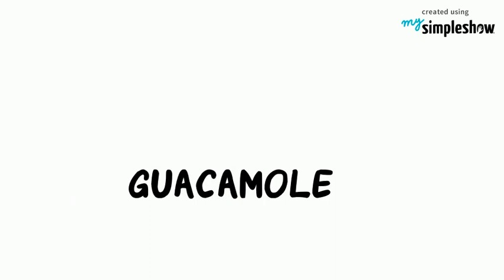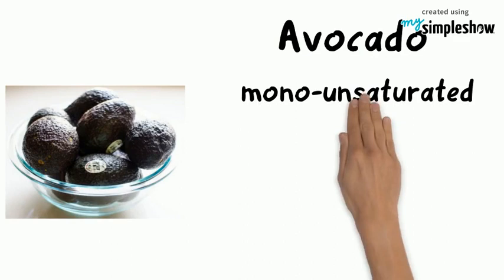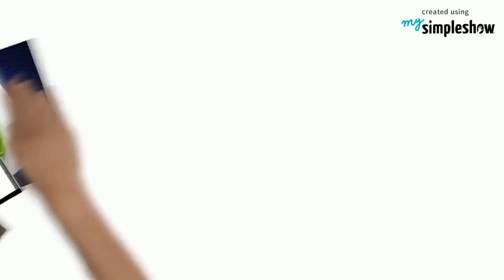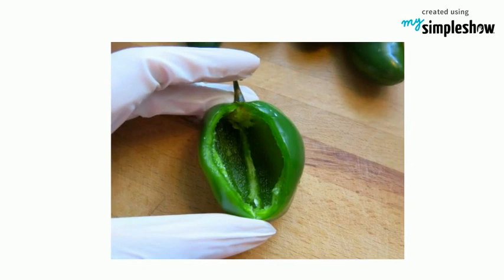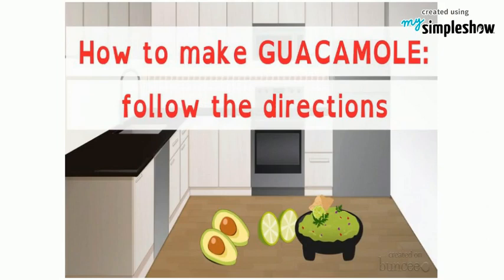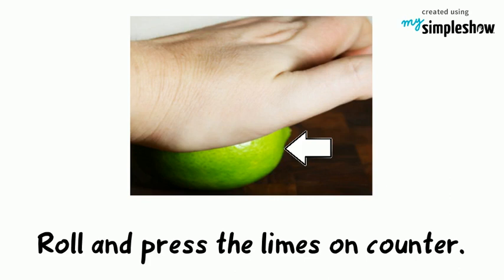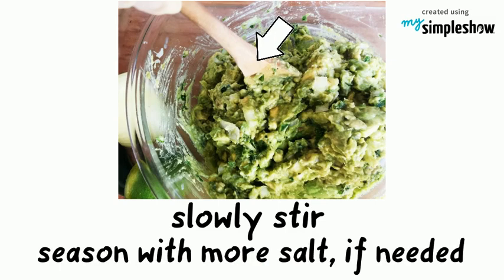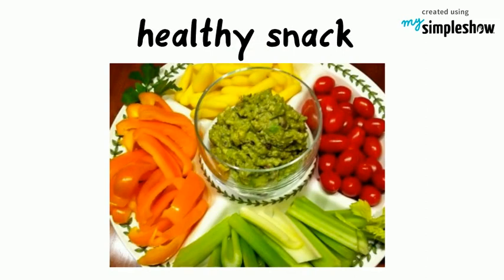Let's Make Guacamole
Making your own snack is a fun activity. There are easy recipes that you can make yourself.
Today, let's make guacamole!

Guacamole was first made by the Aztecs. The name comes from two Aztec Nahuatl words—ahuacatl molli which means avocado sauce.
Despite its origins in Latin America, guacamole has been assimilated into American diet.
The main ingredient of guacamole is avocado. Avocado is rich in mono-unsaturated fats. It contains lots of fiber and rich in vitamins and minerals.
The trick to making delicious guacamole is using ripe avocados that are just the right amount of ripeness.
If it's not ripe enough, the avocado will be hard and tasteless. If it's too ripe, it will be mushy when squeezed, brown or moldy inside.

For this recipe, you will need the following ingredients. This will serve 6 people.
3 ripe pitted avocados
2 limes
1/4 cup freshly chopped cilantro, plus more for garnish
1/2 small white finely chopped onion
1 small minced jalapeño
Remove the seed if you prefer less heat. Wear a disposable glove to prevent irritation from its potent oils.
dash of coarse salt and pepper
pepper flakes This is optional. Use if you prefer more heat.
tostada or corn chips
Cut the avocado in half. Remove the seed. Scoop out the avocado pulp from the skin and put in a large bowl.
Roll and press the limes on a hard counter prior to slicing. This cansoftenn the flesh and make it easier to release the juices when you squeeze the limes.
Now you can put the juice of the lime in the avocado. The lime prevents the avocado from turning brown.
Mash the avocado using a potato masher.
Add the cilantro, onion and jalapeño in the bowl.
Using a spoon, slowly stir. This will ensure the mixture stays chunky. Once it's reached your desired consistency, season with more salt if needed.
Garnish with more cilantro before serving.
Serve the guacamole with corn chips or tostada.
Once you have basic guacamole down, you can experiment with variations like adding pomegranate seeds and chunks of mango!
Guacamole is an easy-to-make healthy snack. It can be eaten with sliced veggies!
Guacamole can also be added for a more healthy meal, by adding it in your salad, taco or burrito.